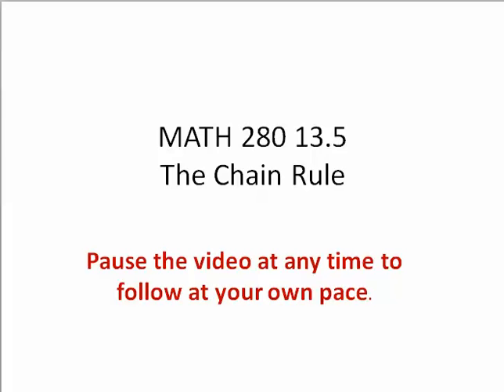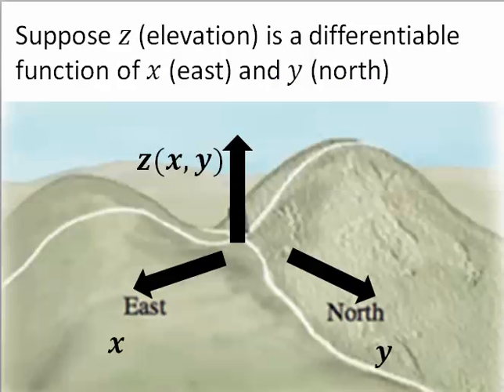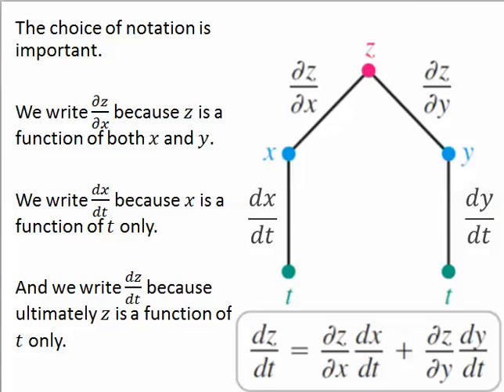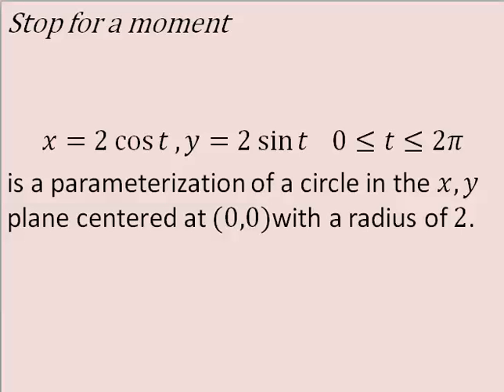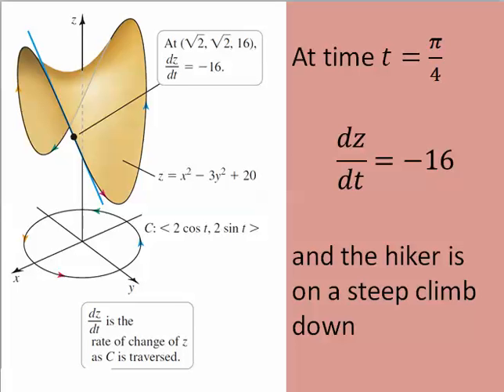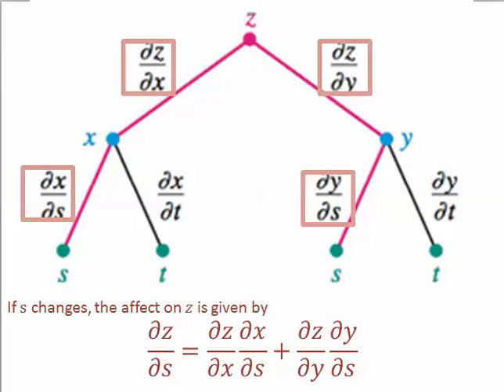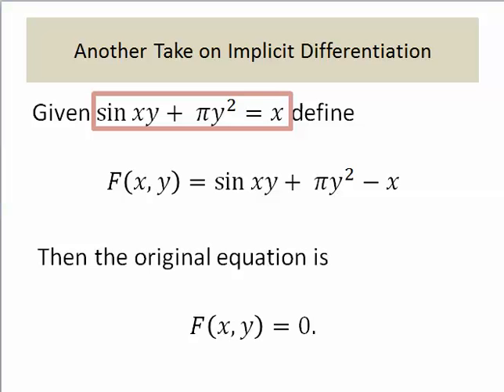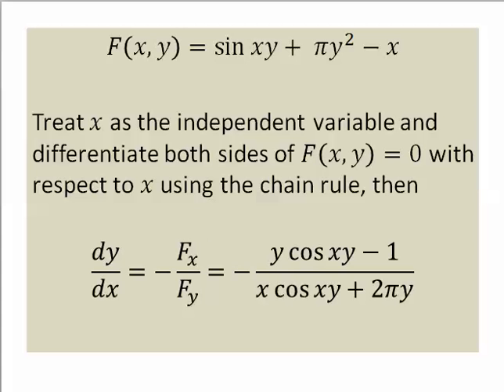13.5 The Chain Rule